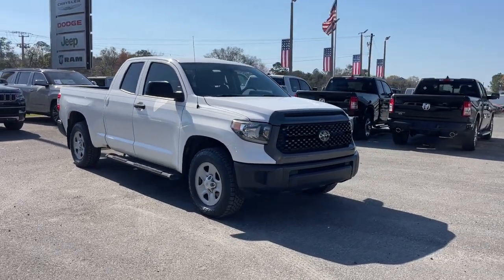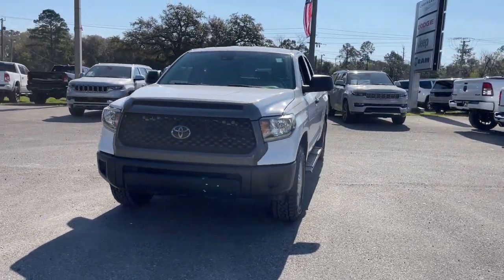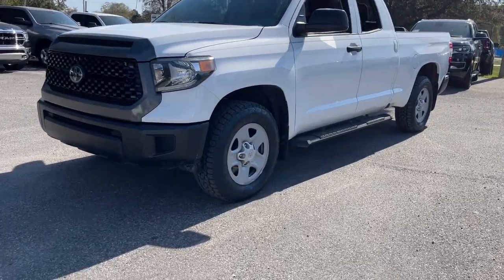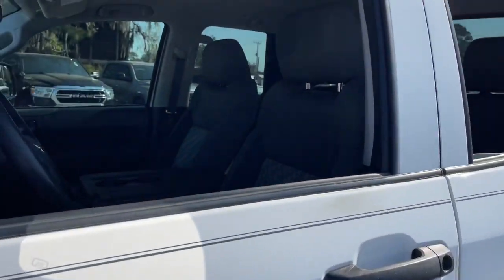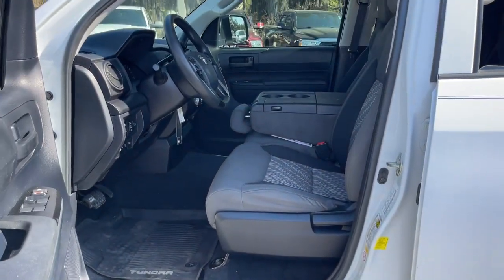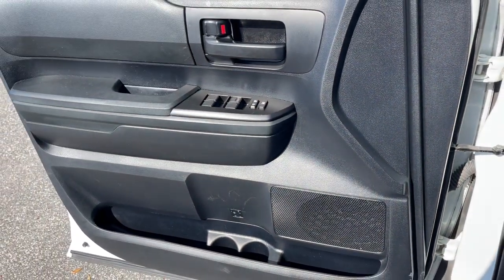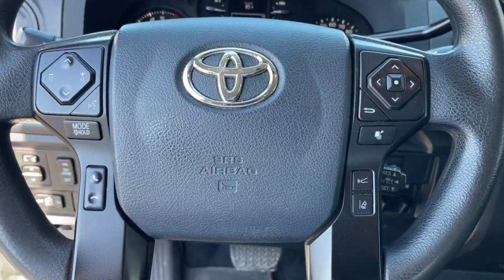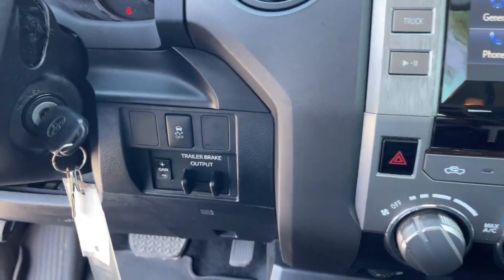2018 Toyota Tundra Jacksonville, Orange Park, Gainesville, Ocala, Lake City, FL X239442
Super White Used 2018 Toyota Tundra available in Jacksonville, Florida at Murray CDJR. Servicing the Orange Park, Gainesville, Ocala, Lake City, FL area.

Murray CDJR
15160 US Highway 301 South

15 YEARS/150000 MILES OF WORRY FREE WARRANTY AT NO CHARGE!! CARFAX One-Owner. Recent Arrival!